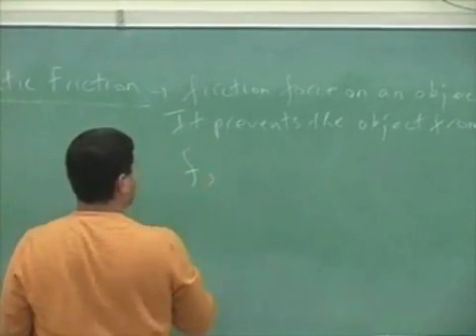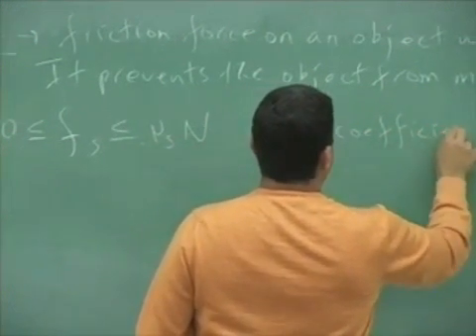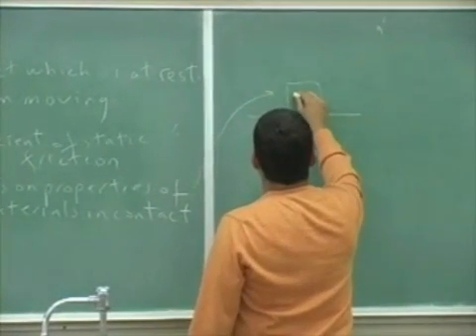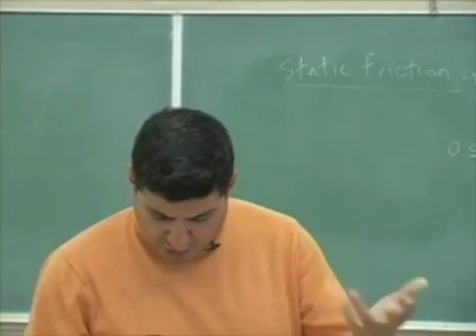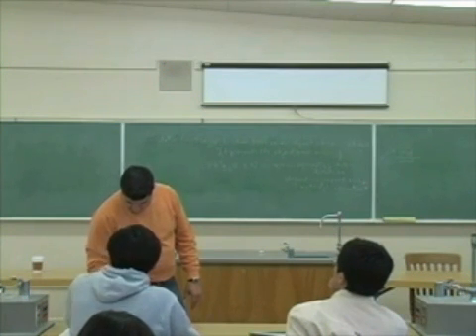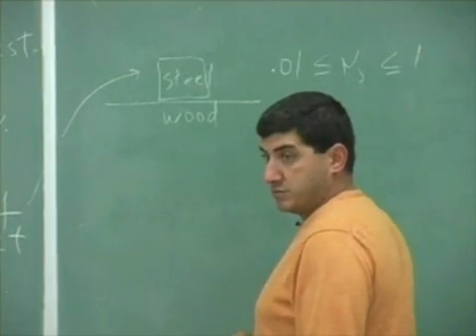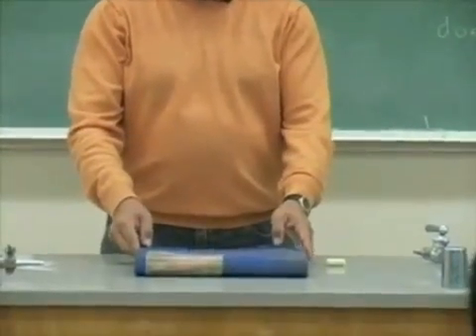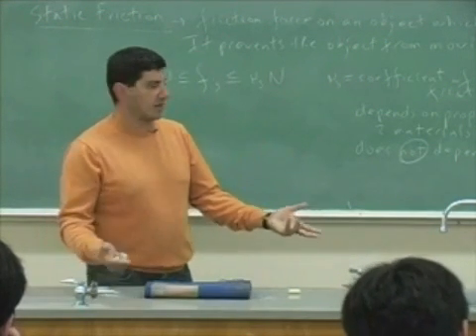Newton's Laws Static Friction Theory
This clip gives the theory behind how static friction works and what it does.